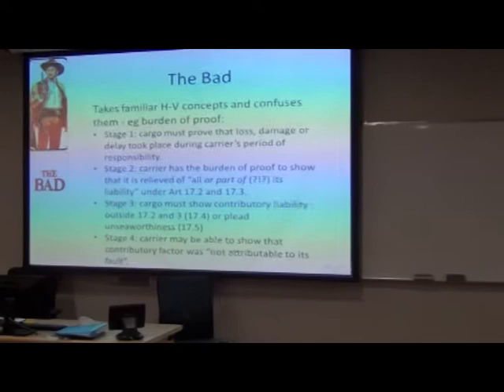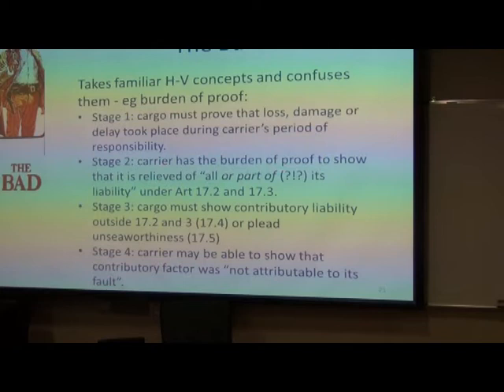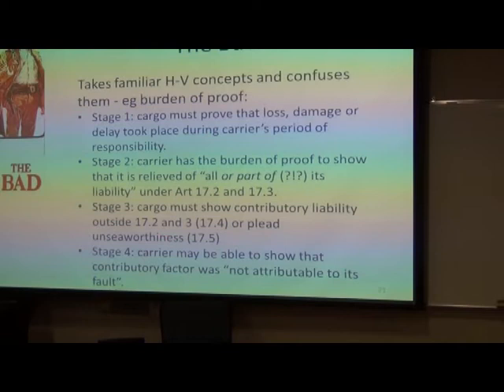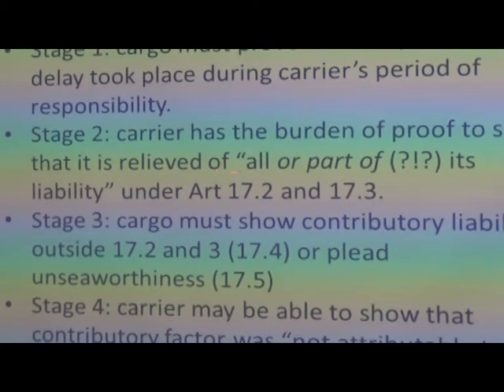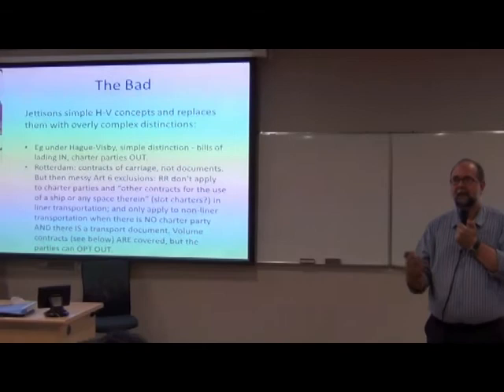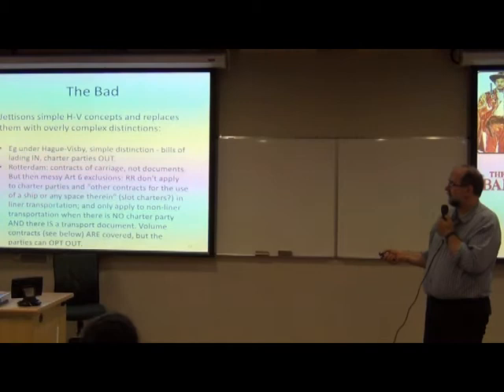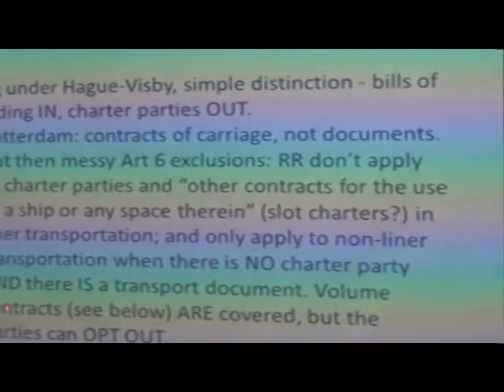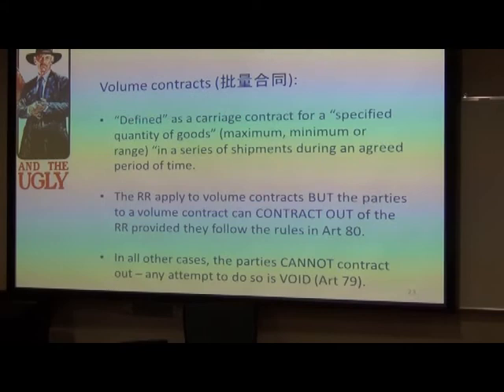The Rotterdam Rules by Prof Paul Myburgh (pt 6)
Prof Paul Myburgh, Associate Gean of Faculty of Law, Univ of Auckland gave a lecture on The Rotterdam Rules to LLM students of School of Law, CityU HK on 21st Oct 2011. He was invited by HK Centre for Mariitme and Transportation Law.